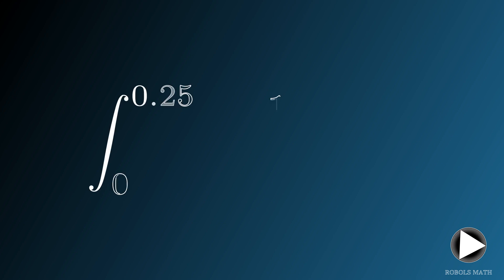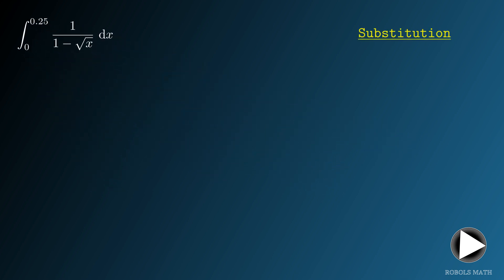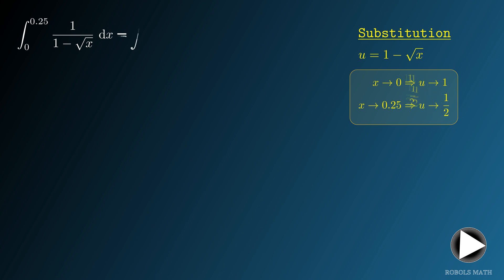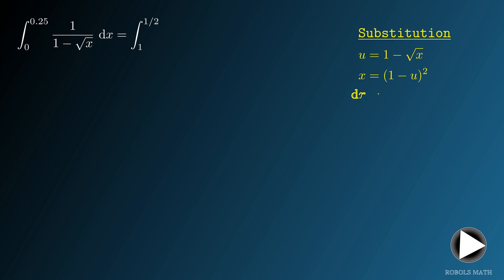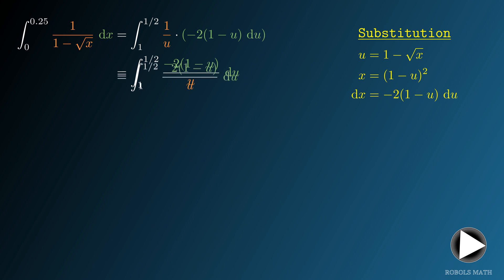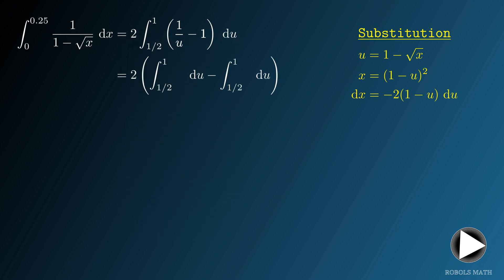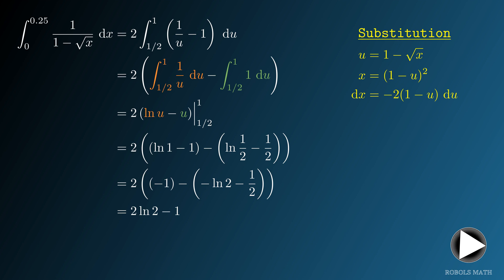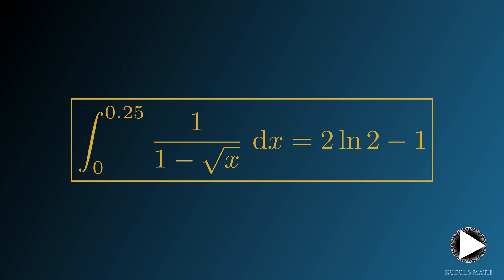U-Substitution Trick You Must Master (Integral of 1/(1-sqrt(x))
In this video, we will discuss a solution to evaluate the integral of 1/(1-sqrt(x)) using a simple u-substitution.

AI Voiceover:
"Michael" voice c/o Elevenlabs